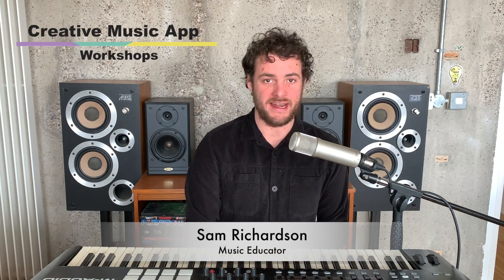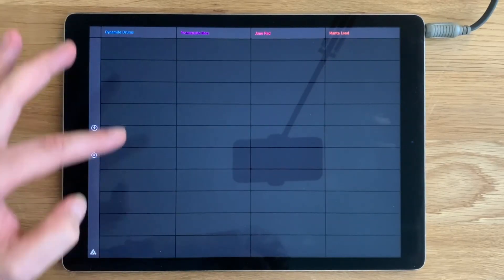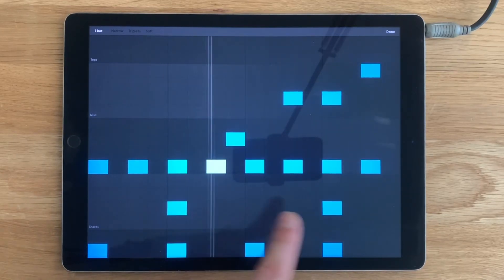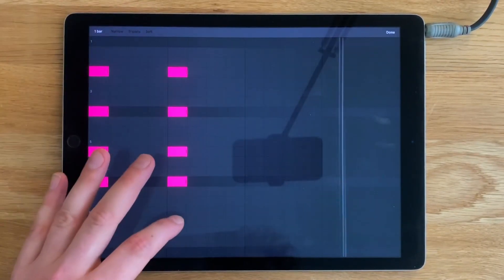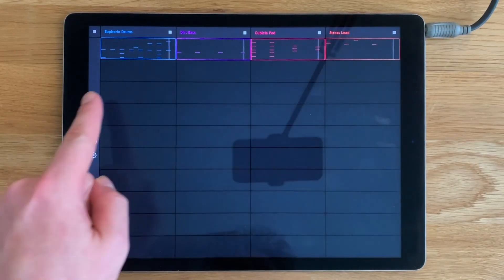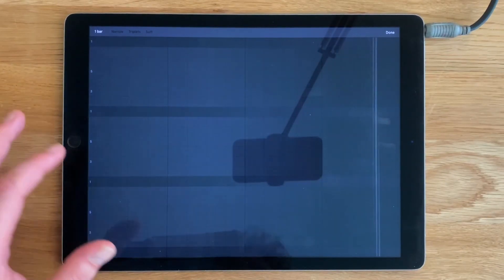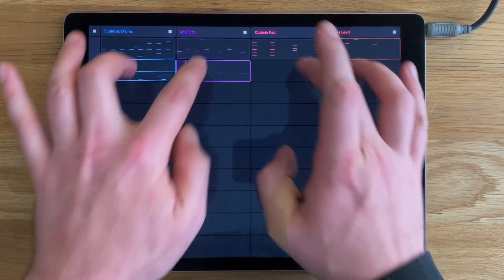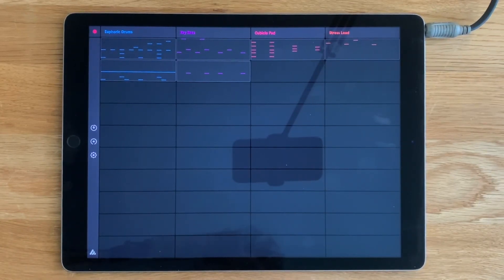Creative Music Apps #5 with Sam: Auxy (iOS only)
In this video tutorial, Sam will show you how to create music loops and arrange them to create a song using Auxy.

Please note: Auxy is only available on iPhone & iPad, and is not available on Android devices. If you're an Android user, just check out one of Sam's other creative music app videos.